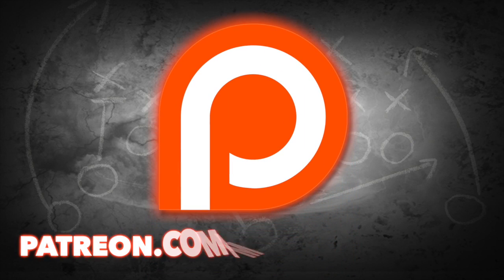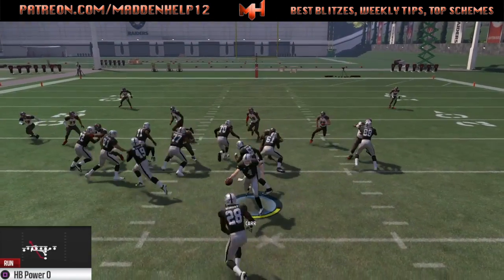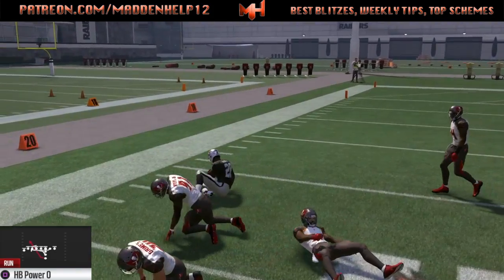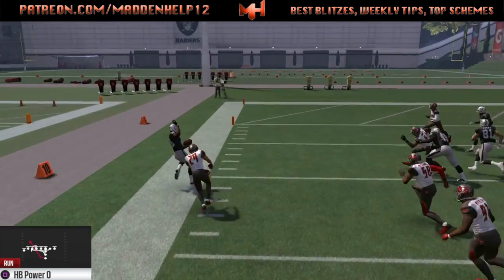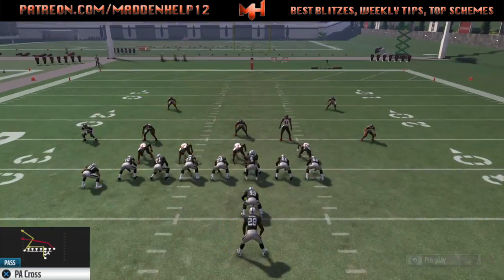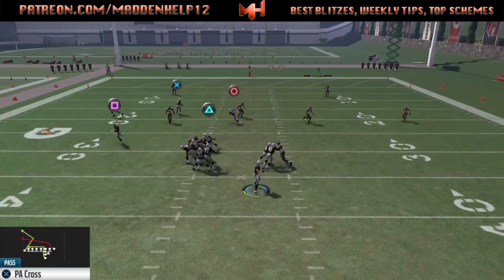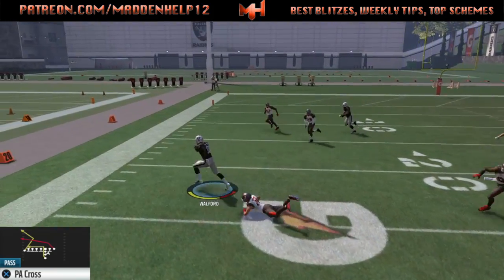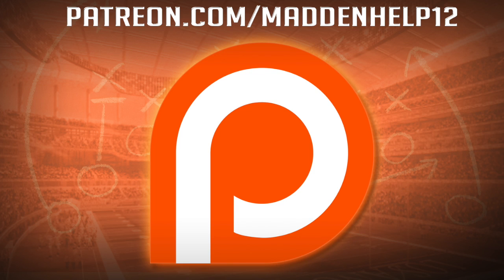Madden 17 I-Form Hulk Mini Scheme